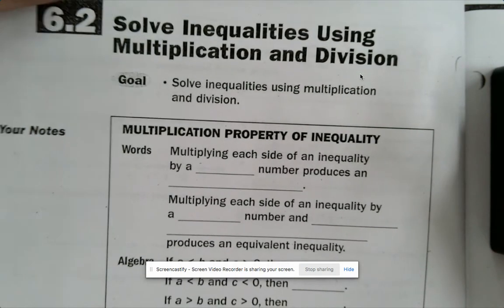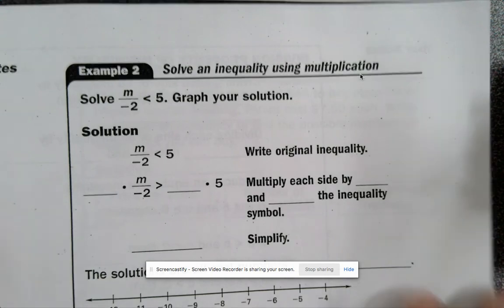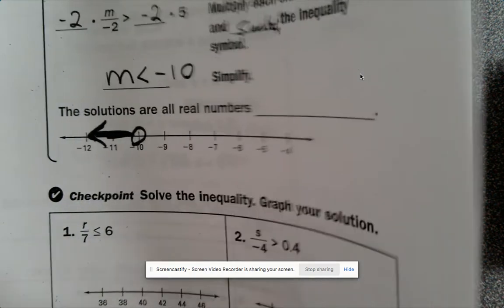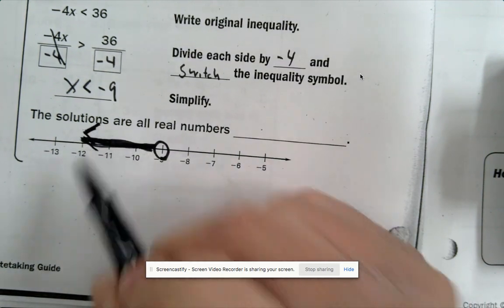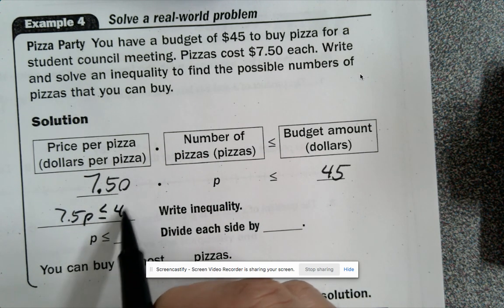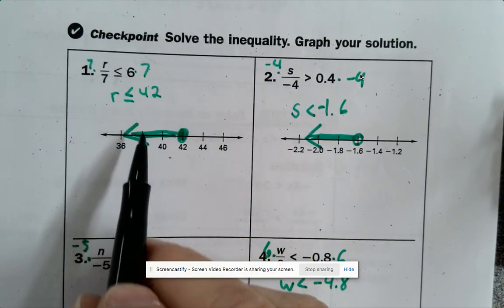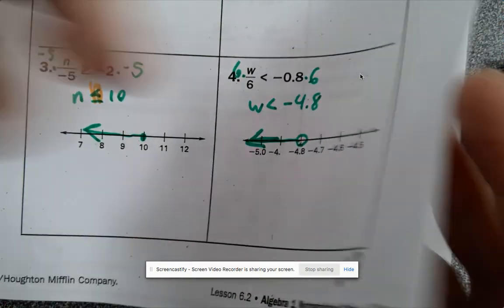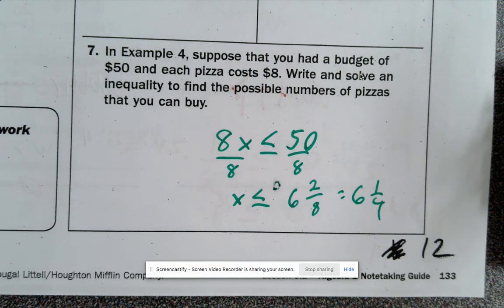Guided notes 6.1